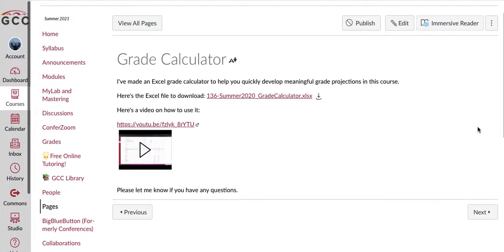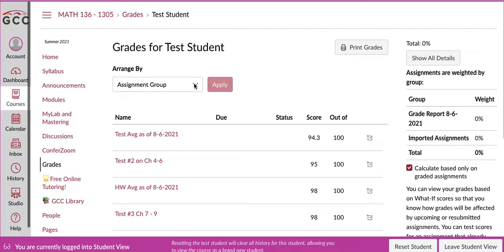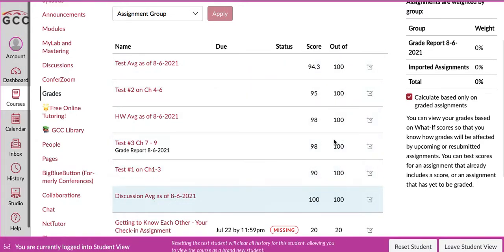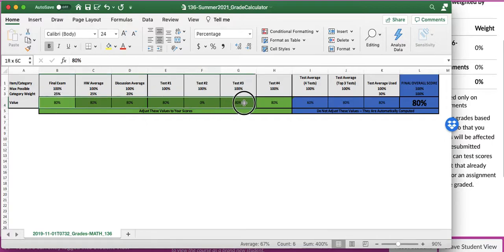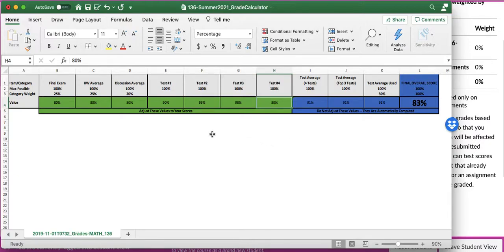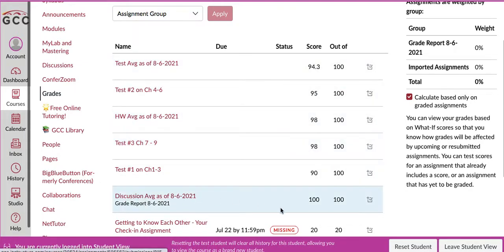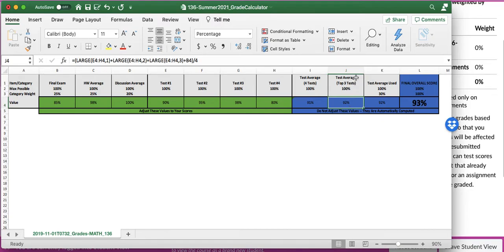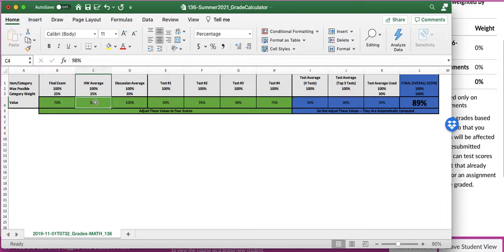Overview of Grade Report and What If Grade Calculator for Math 136, Summer 2021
A walk through of new grade report (as of 8-6-2021; up through Test 3) and a grade calculator tool that allows you to do what-if projections for your overall course grade